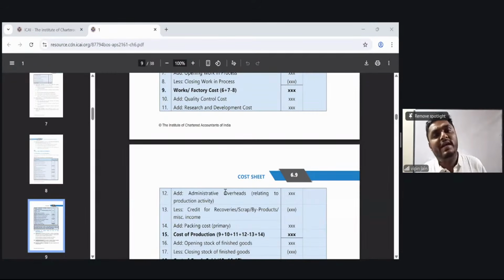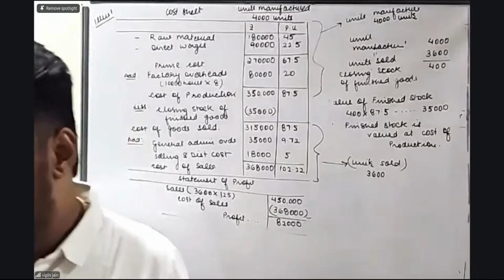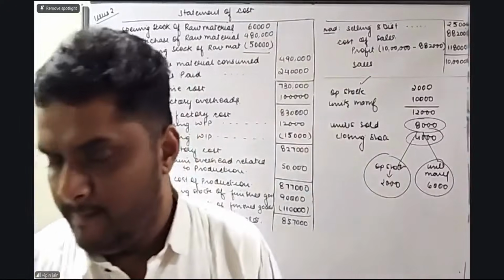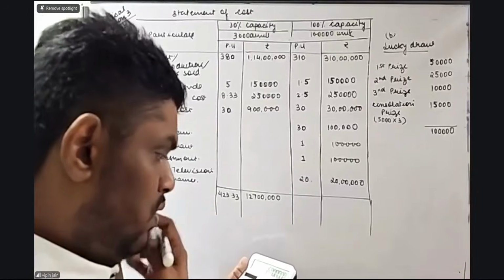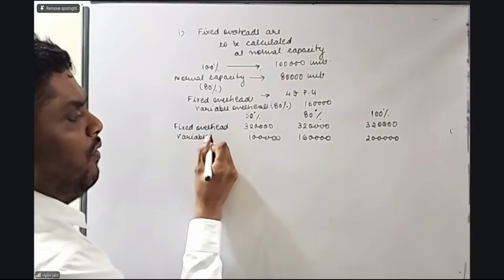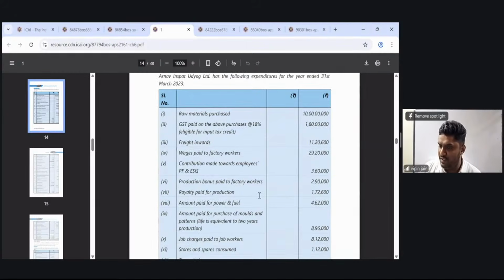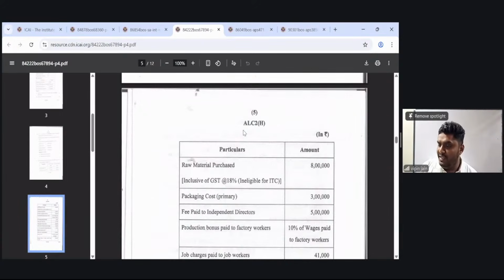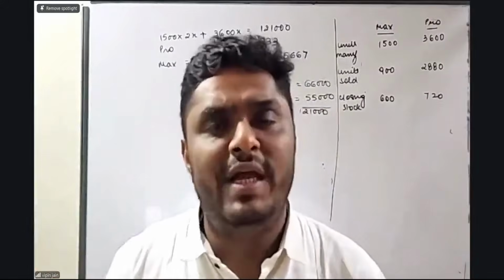Intermediate Paper 4:CMA | Topic: Cost Sheet - Practical | Session 1 | 14 Feb, 2026